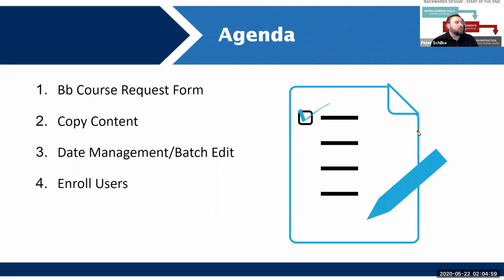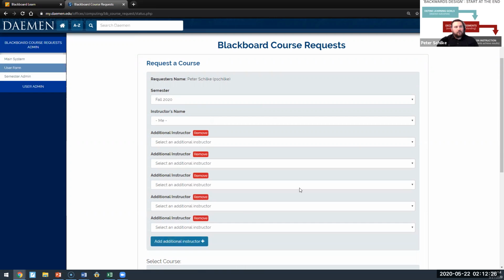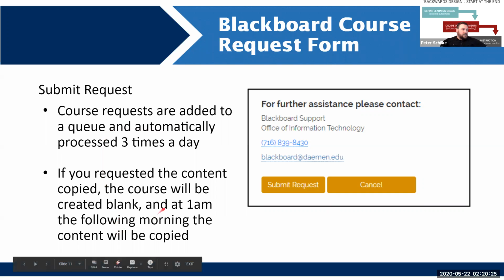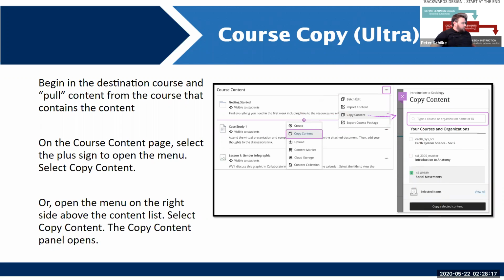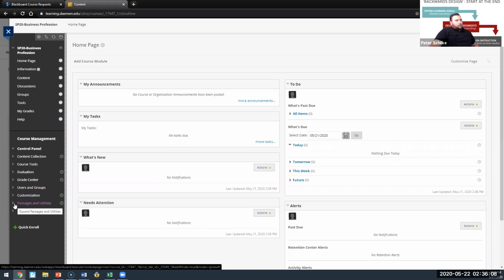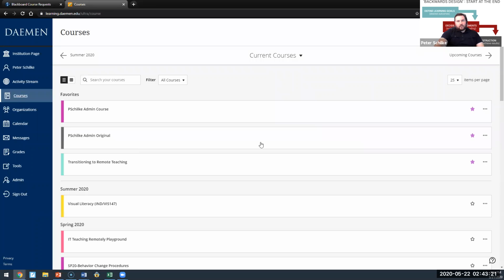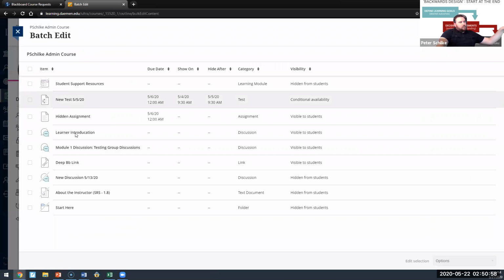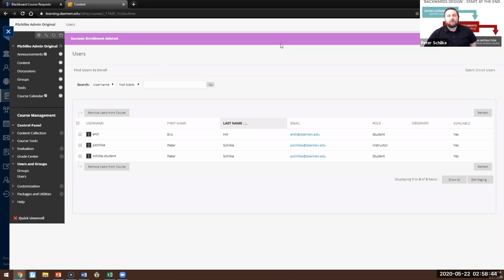Pre-semester Procedures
The Office of Instructional Design led a Summer '20 and Fall '20 Prep Faculty Workshop.  Identify which Blackboard courses you would like to request, as we:

     - Review of the Bb Course Request Form and how it works
     - Copy content from previous semesters/courses
     - Update due dates and availability dates